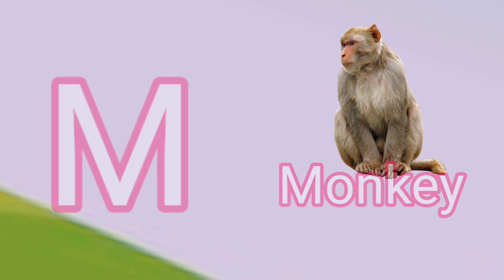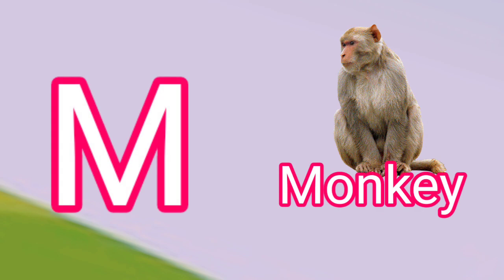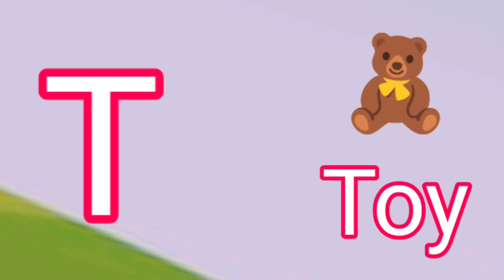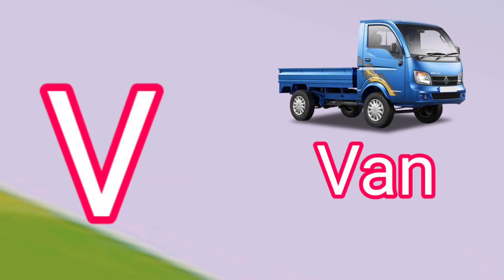A for apple | B for Ball | Abc song | English alphabet | सेब के लिए ए | Learn ABC TV